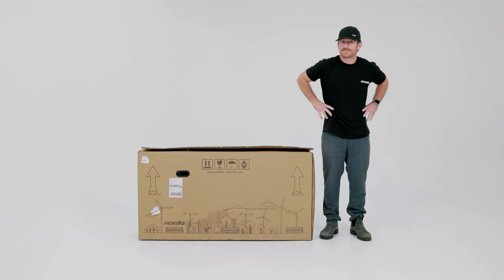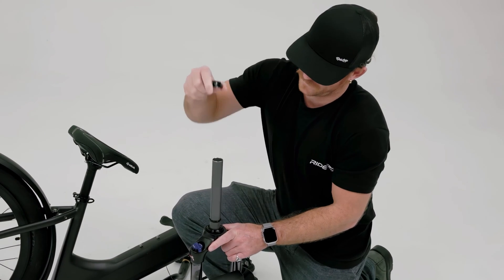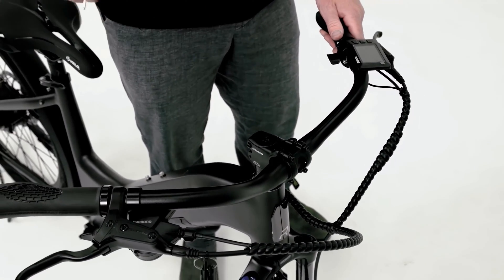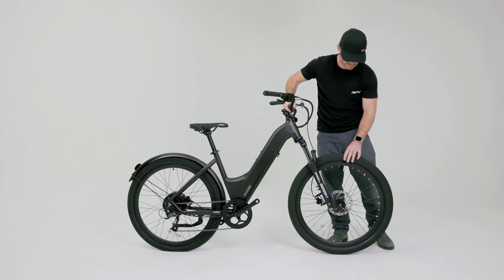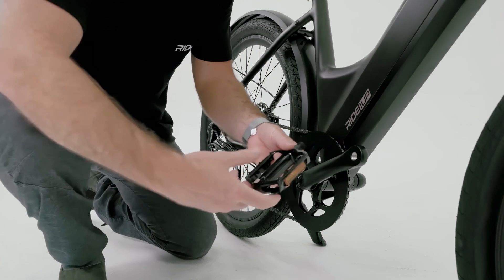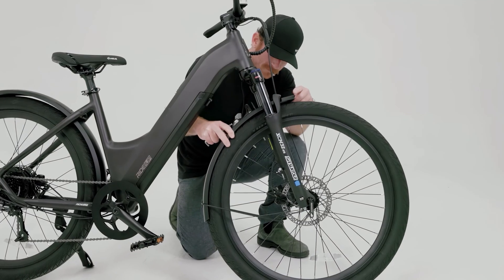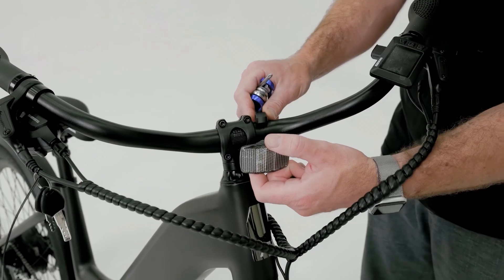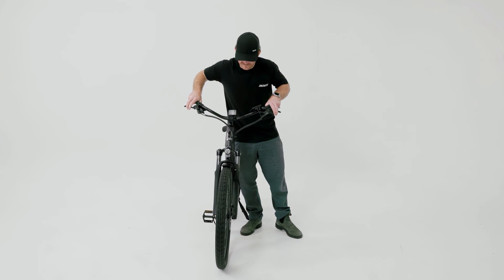How to Assemble the Ride1Up LMT'D V2 Ebike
A step-by-step guide and instructions on how to assemble the LMT'D V2 torque sensing ebike by Ride1Up.

Unboxing: 0:05
What's Included: 0:25
Fork Installation: 0:57
Handlebar Installation: 2:00
Front Brake Caliper Installation: 2:16
Installing the Front Wheel: 2:45
Chainring, Lock Ring, and Crank Arm Installation: 3:20
Chain Installation: 3:49
Pedal Installation: 3:59
Rear Light Installation: 4:32
Rear Fender Installation: 4:52
Front Fender and Front Light Installation: 5:14
Aligning the Handlebars: 5:49
Reflector Installation: 6:00
Battery Removal and Reinstallation: 6:18
Charging the Battery: 6:44
Powering on the LMT'D V2: 6:56
Adjusting the Fork Suspension: 7:04